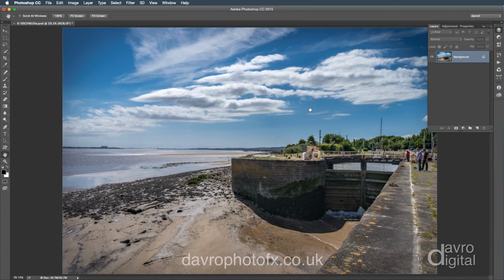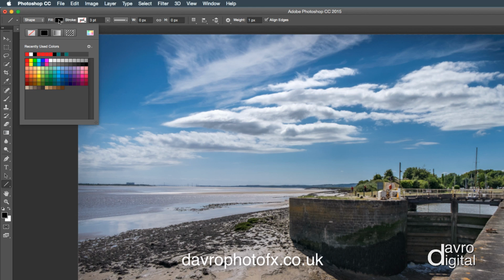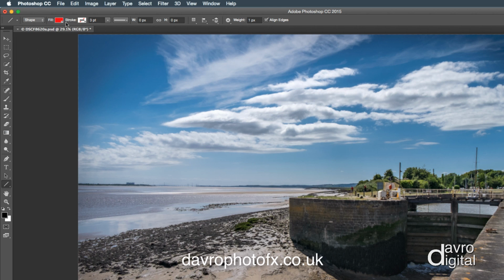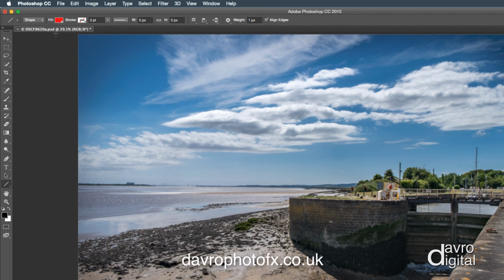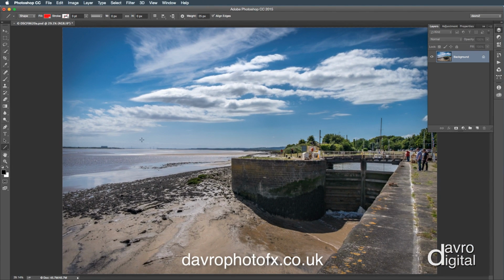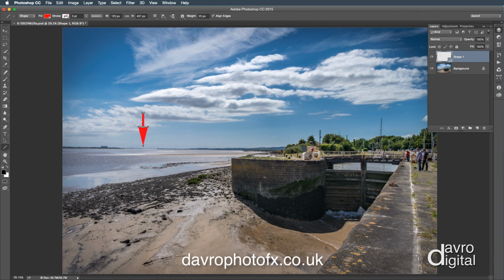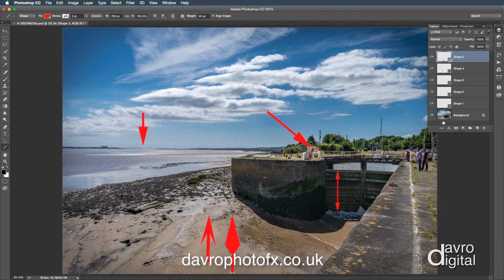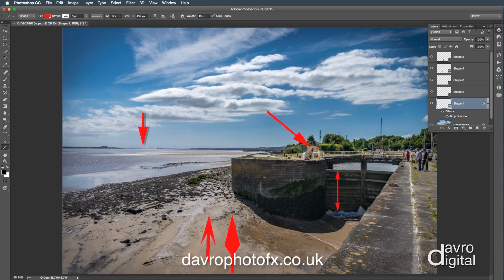Photoshop How to create guidance Arrows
I was asked, how do you create directional Arrows in Photoshop? In this video we look at how Arrows can be created using the Custom Shape tool.

David